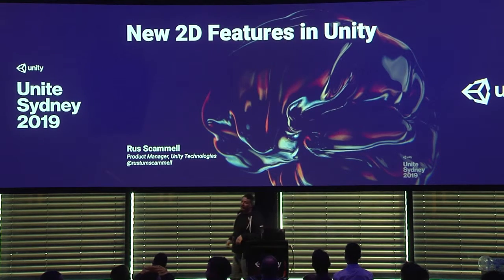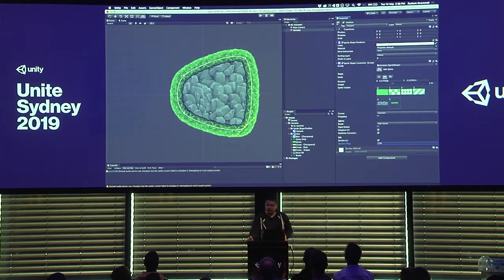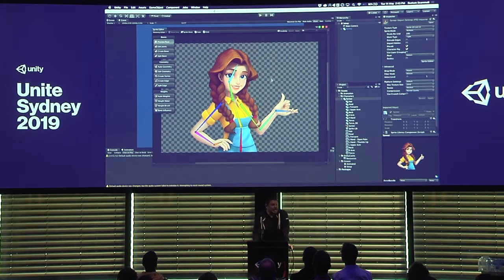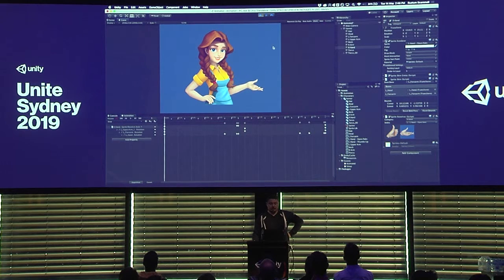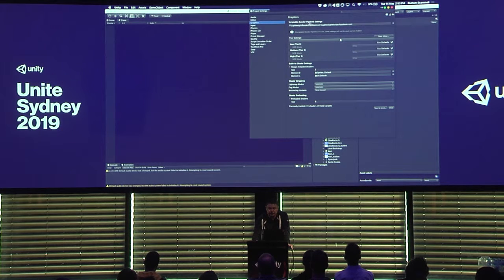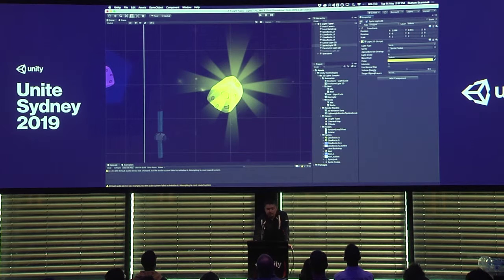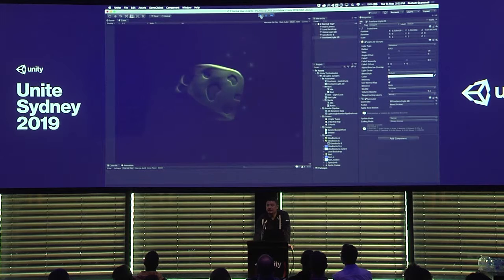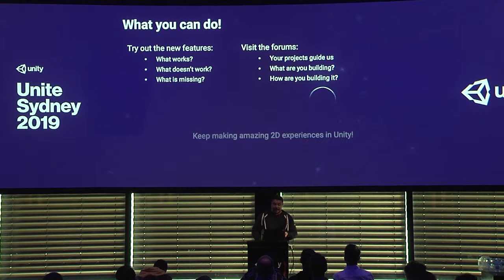New 2D Features in Unity - Rus Scammell